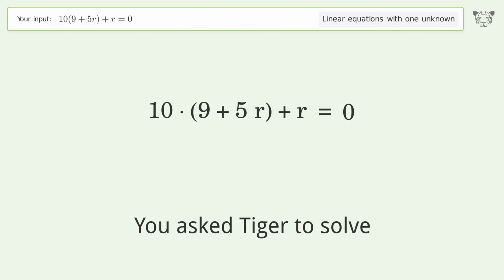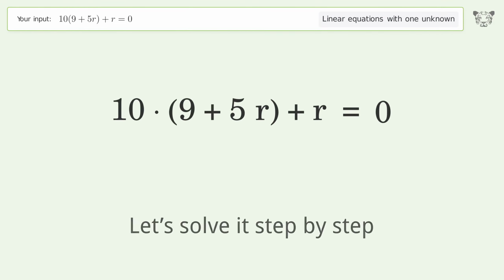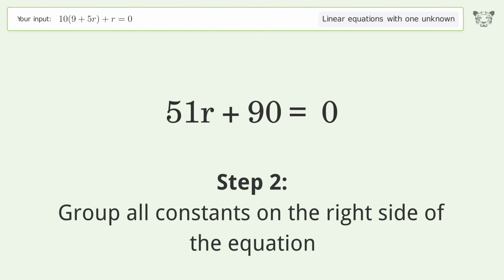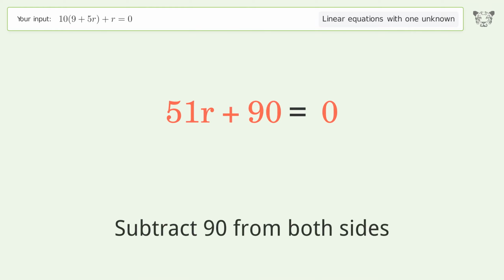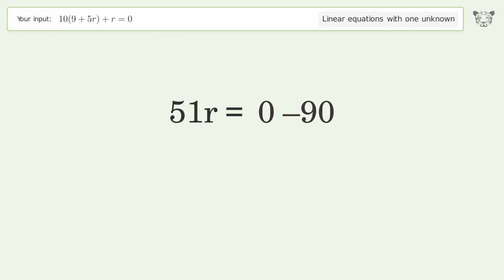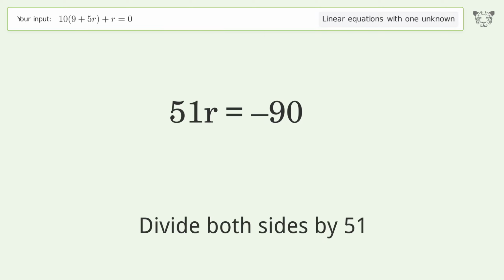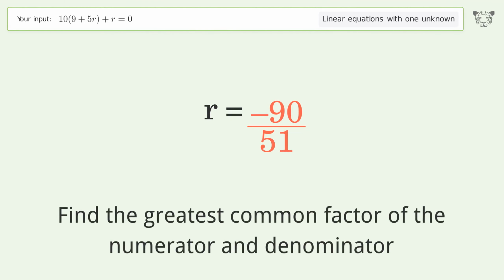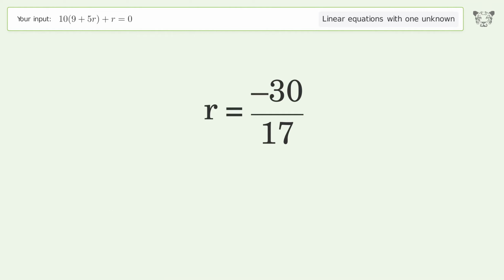Solve 10(9+5r)+r=0: Linear Equation Video Solution | Tiger Algebra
Struggling with 10(9+5r)+r=0? Watch our step-by-step video on Tiger Algebra to master this linear equation effortlessly.